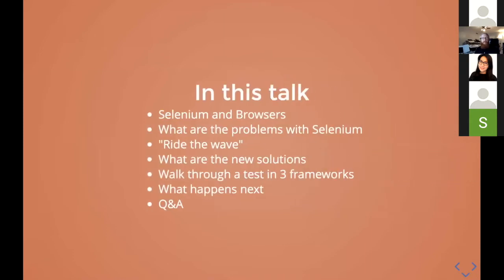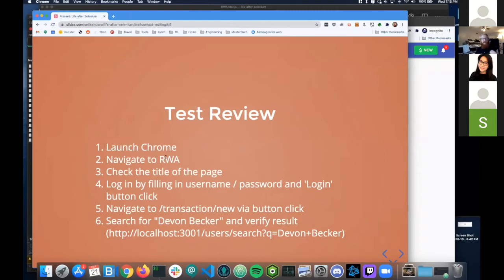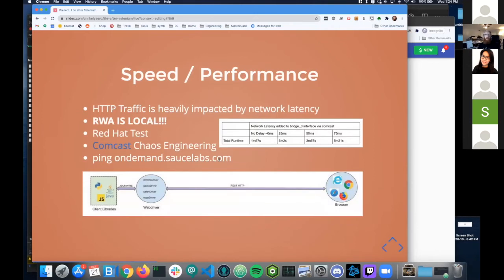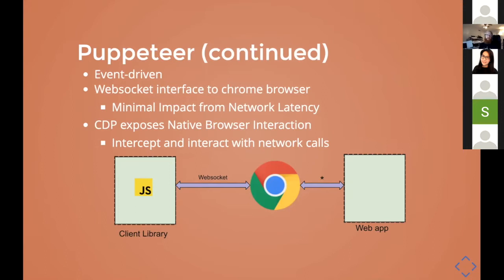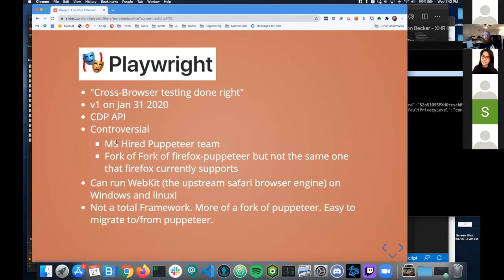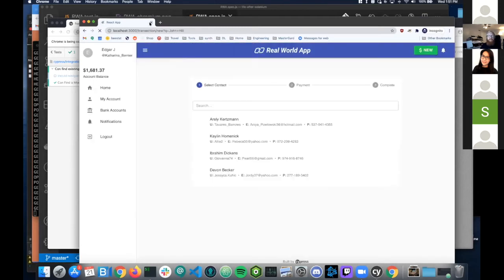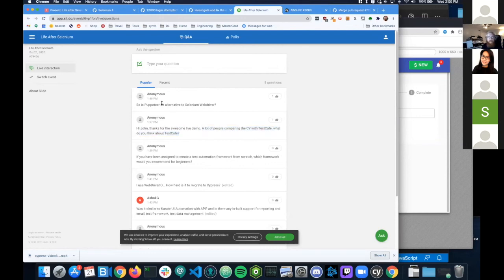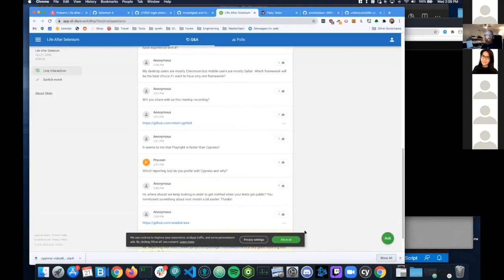#6. Life After Selenium - October 21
Organisers: Marie Drake & Giridhar Rajkumar